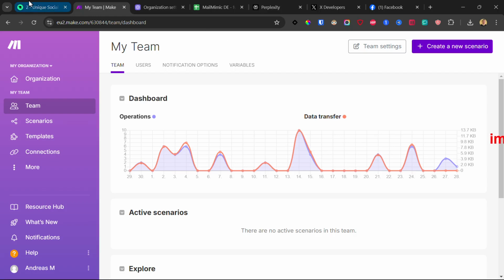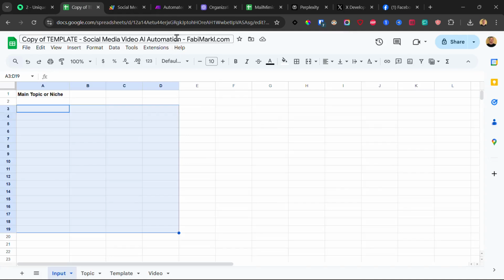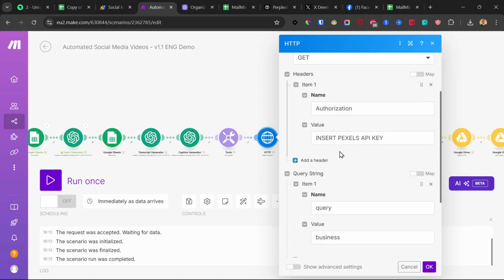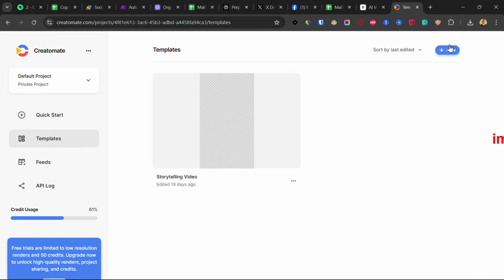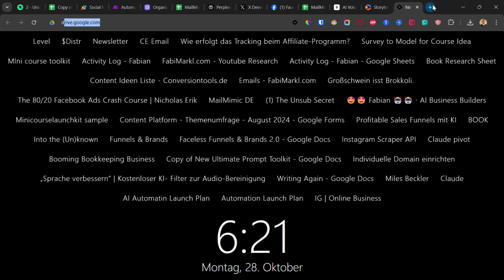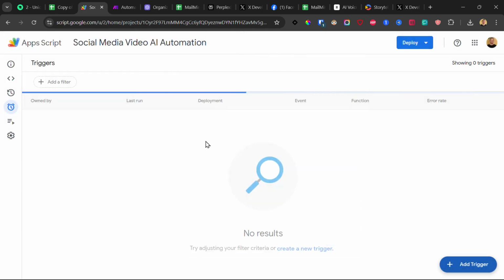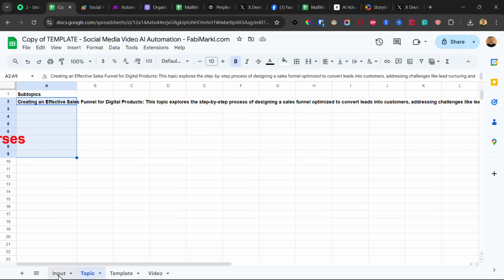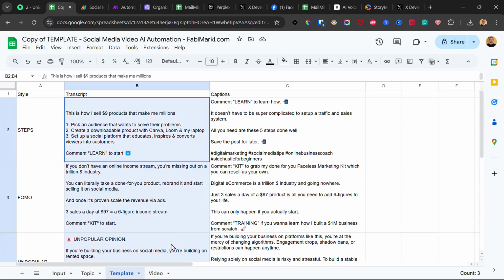02-Setup - Unique Social Media Videos Automation